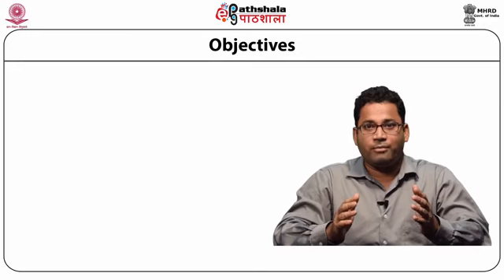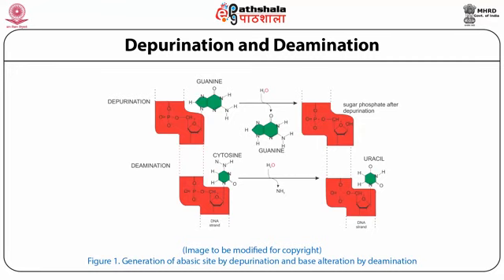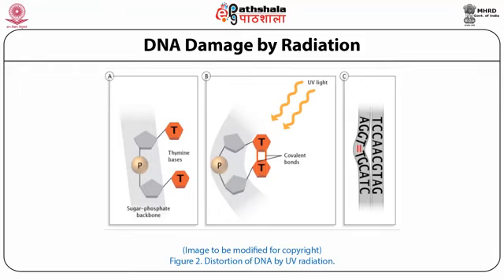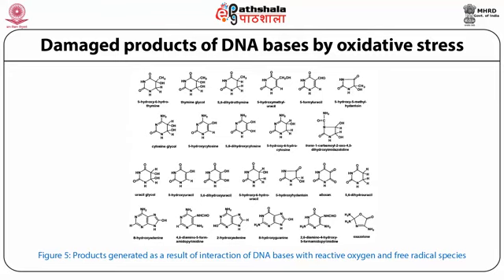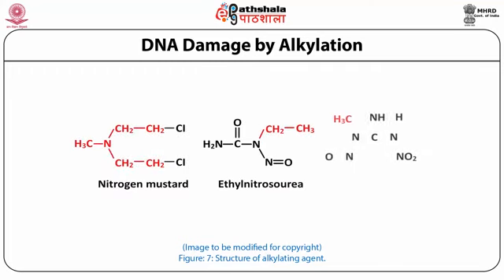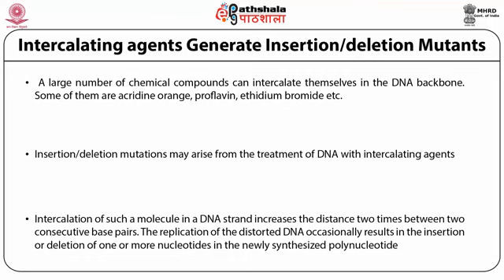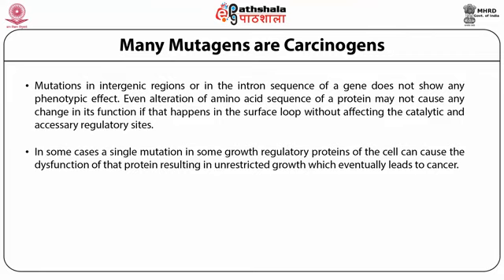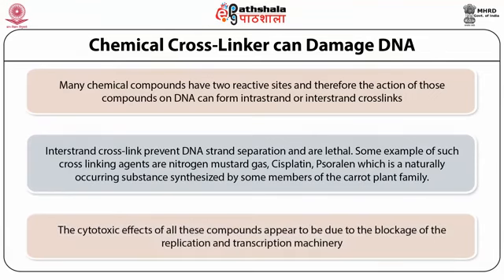M-04. DNA Damage